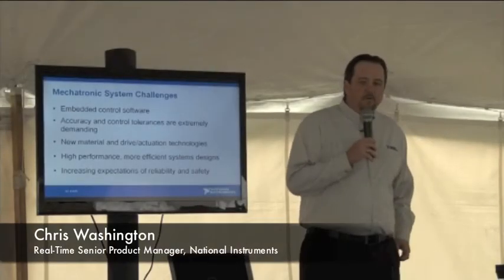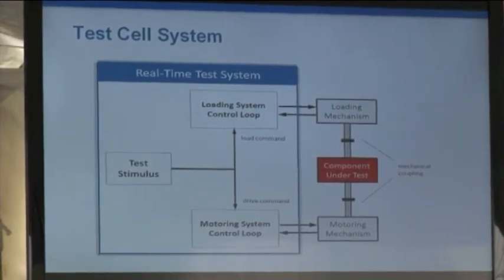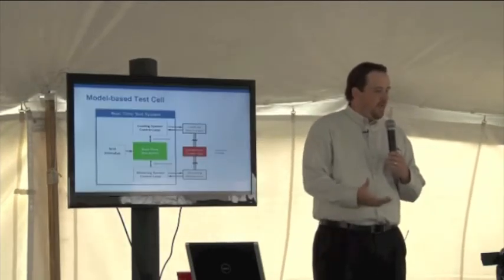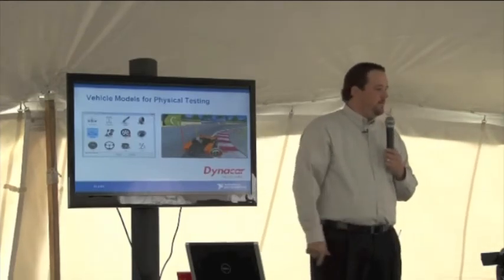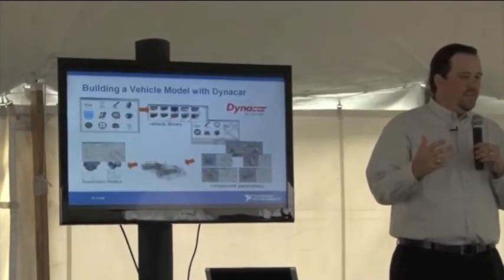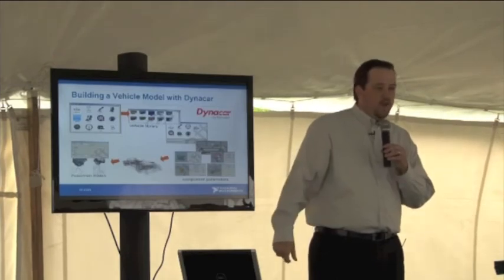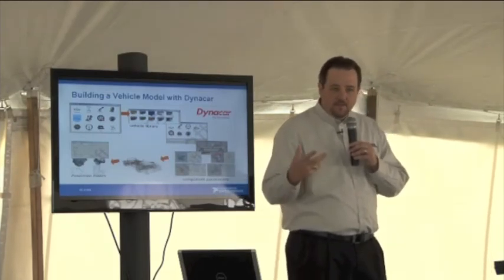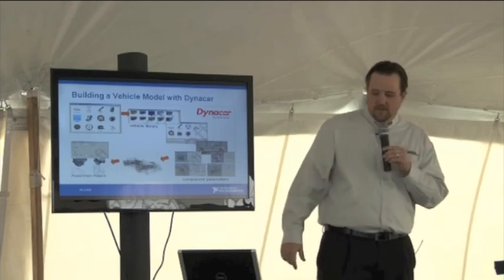Increasing the Value of Your Test System Investment Part 2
This video, "Leveraging HIL Models to Improve Physical Testing," is the second of a three-part presentation by keynote speaker, Chris Washington, Real-Time Senior Product Manager at National Instruments. The presentation took place at Wineman Technology's Open House in Saginaw, Michigan on September 22, 2011.